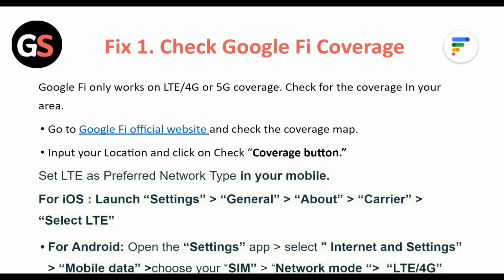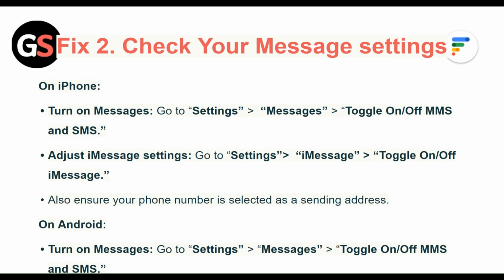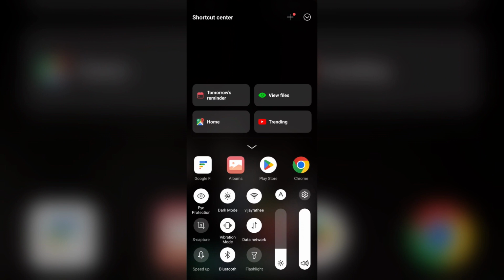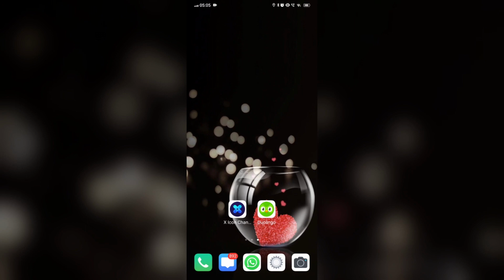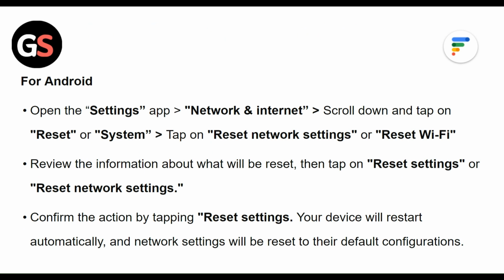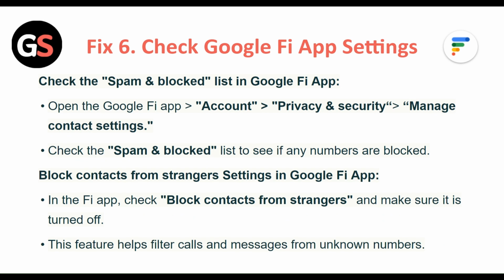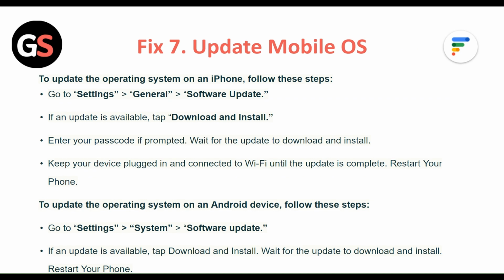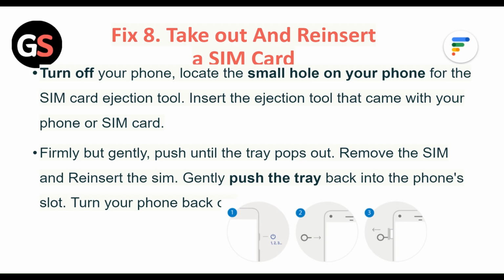How To Fix Google Fi Not Receiving Texts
In this informative YouTube video, we will guide you through the process of fixing the issue of not receiving texts on Google Fi. We understand how frustrating it can be when important messages don't reach your device. Our step-by-step tutorial will provide you with practical solutions to troubleshoot and resolve this problem. By following our instructions, you'll be able to ensure that you never miss out on any important text messages again.

00:06 Fix 1. Check Google Fi Coverage
00:42 Fix 2. Check Your Message settings
01:13 Fix 3. Turn Airplane mode On, Then Off
01:39 Fix 4. Restart Your Device
02:13 Fix 5. Reset Network Settings
03:06 Fix 6. Check Google Fi App Settings
03:38 Fix 7. Update Mobile OS
04:19 Fix 8. Take Out And Reinsert A SIM Card